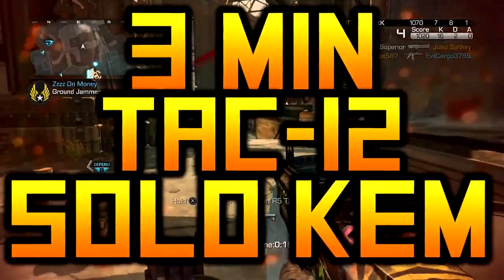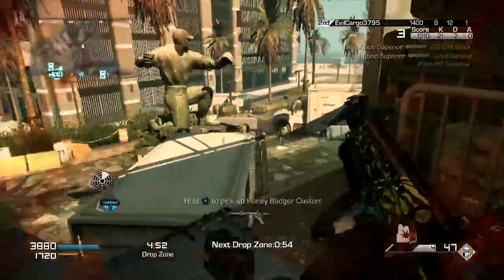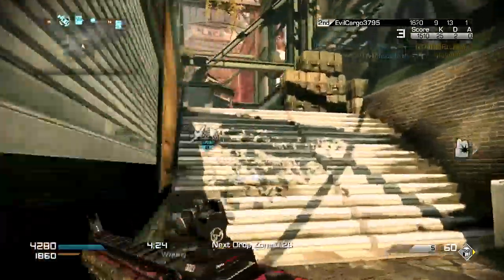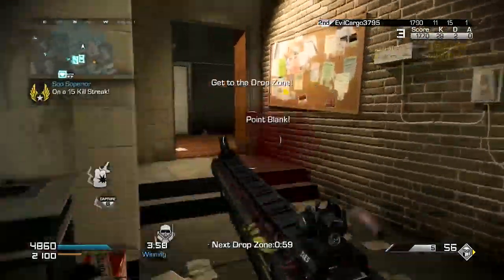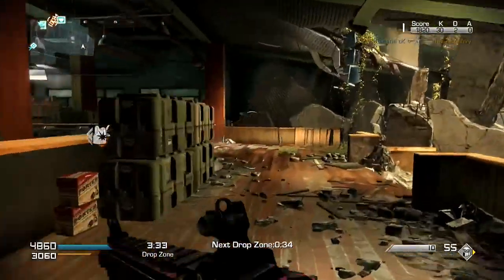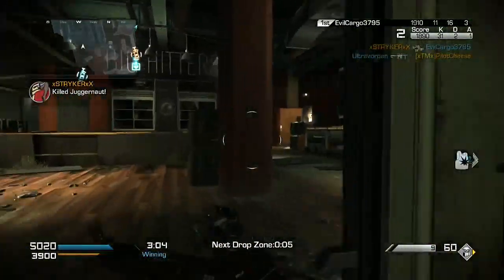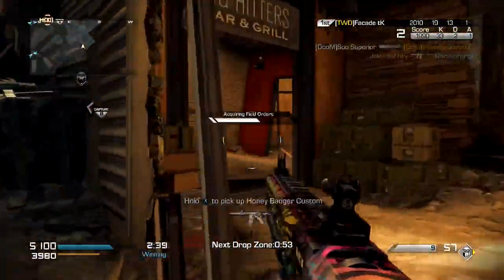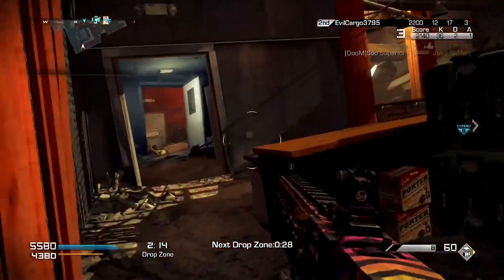3 MINUTE TAC-12 SOLO KEM STRIKE! (Call of Duty Ghost: Gameplay/Commentary)